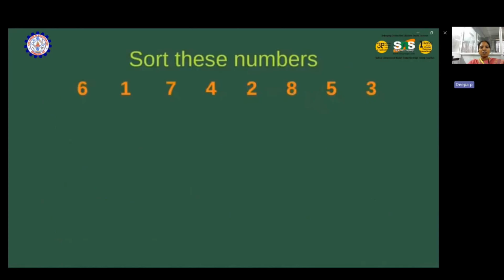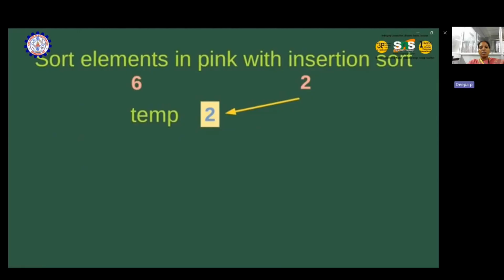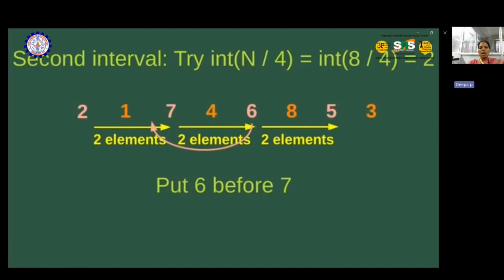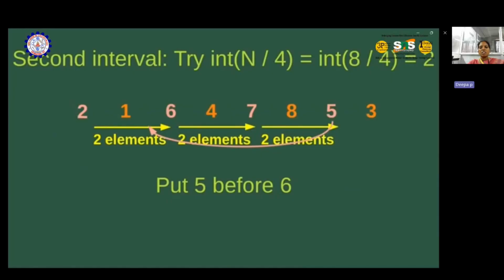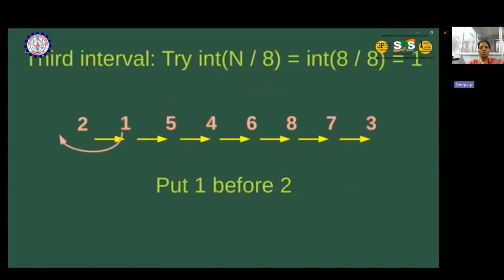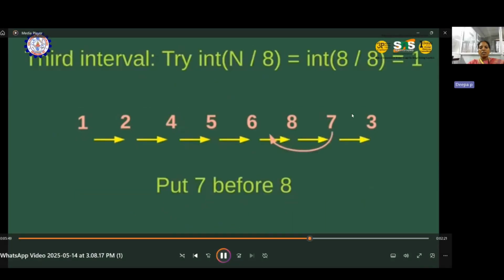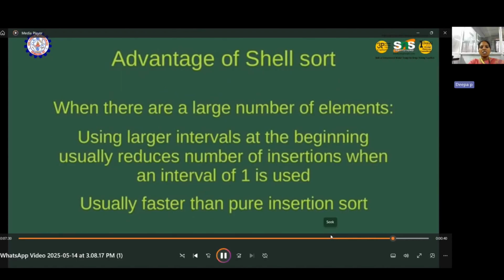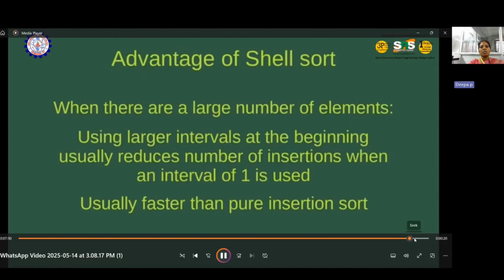Shell sort | C Programming and Data Structures| SNS Institutions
Shell sort is mainly a variation of Insertion Sort. In insertion sort, we move elements only one position ahead. When an element has to be moved far ahead, many movements are involved. The idea of ShellSort is to allow the exchange of far items. In Shell sort, we make the array h-sorted for a large value of h.